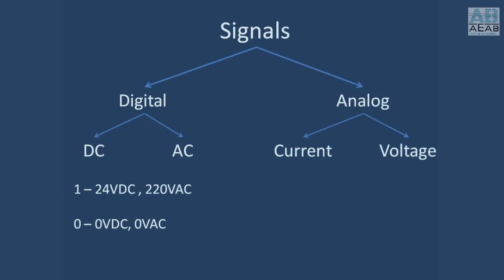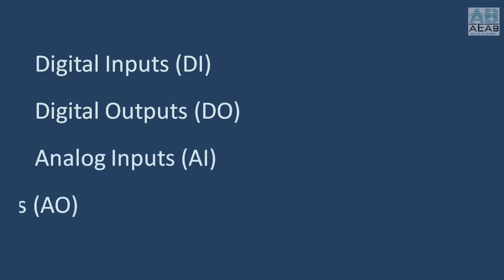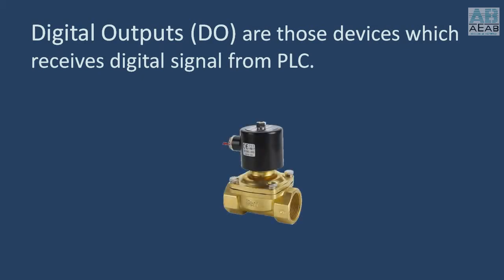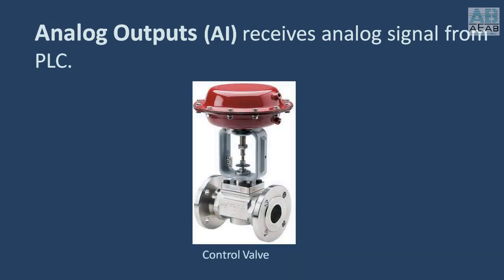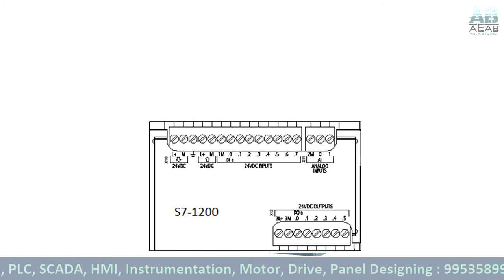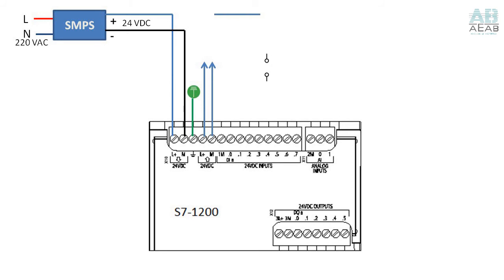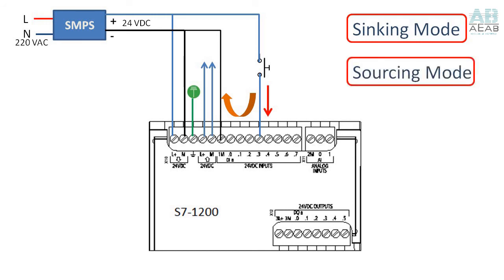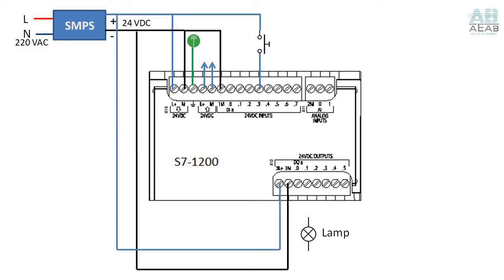PLC wiring Part-1 | Different types of Inputs & Outputs in PLC | S7-1200 | AEAB Pvt. Ltd. NOIDA